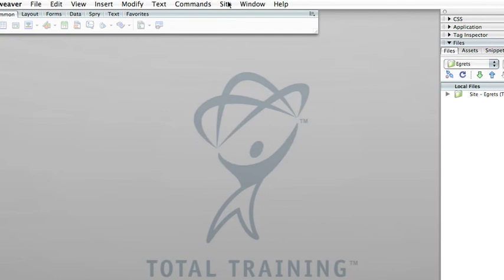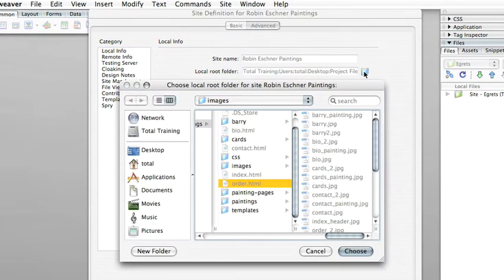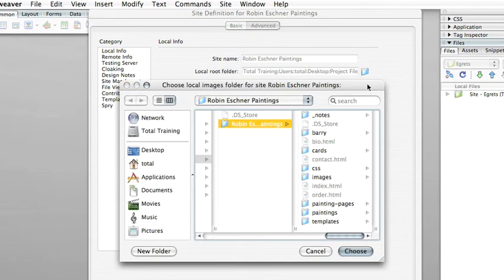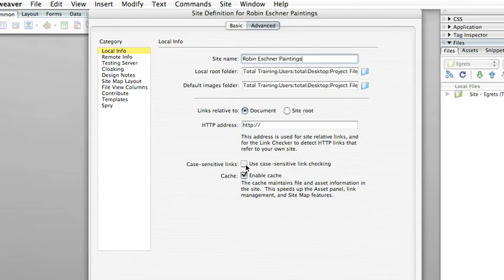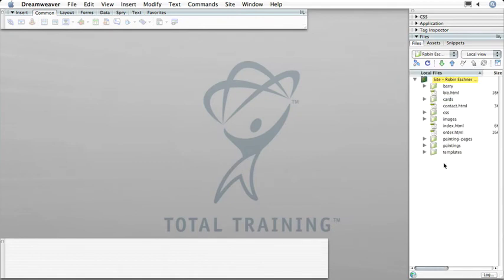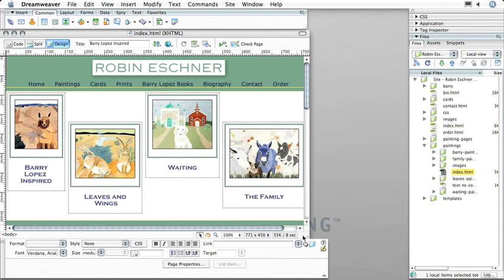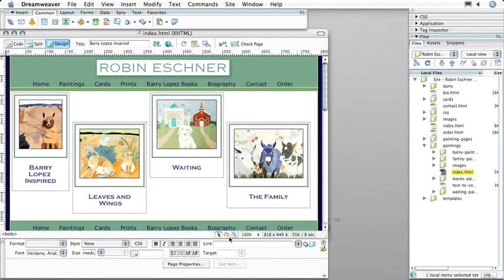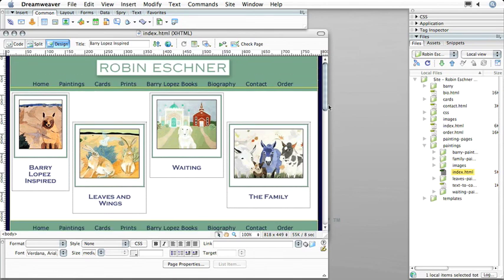TDWC3ES P1 L05 T01